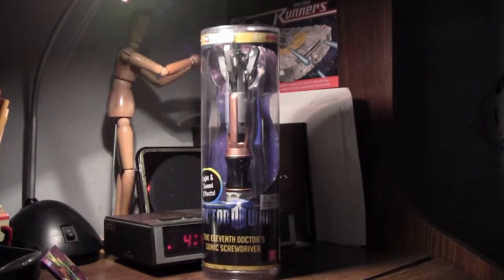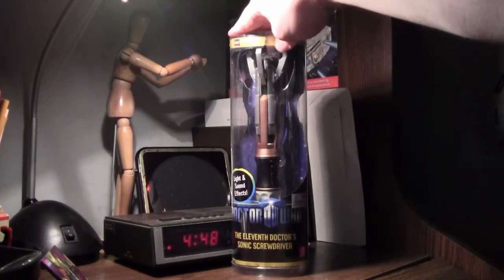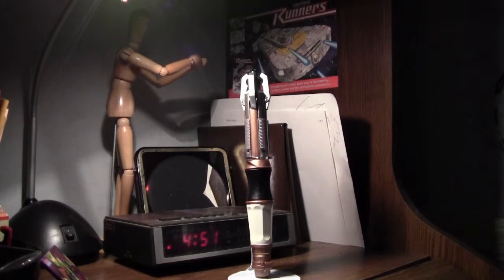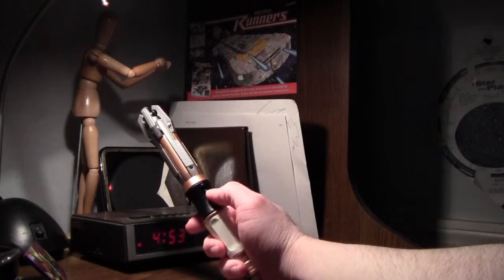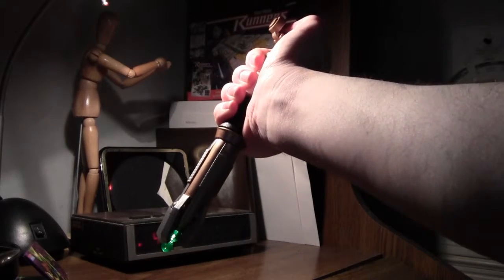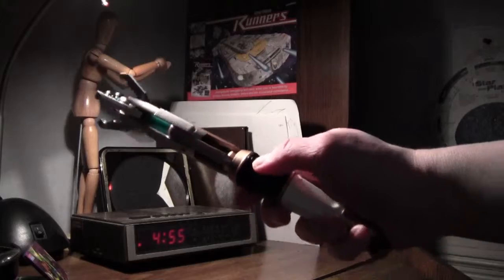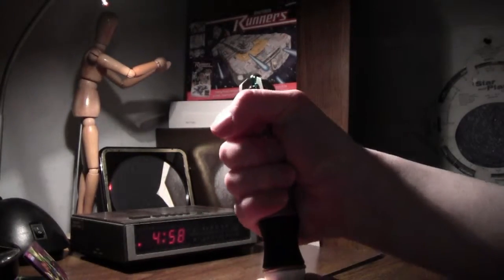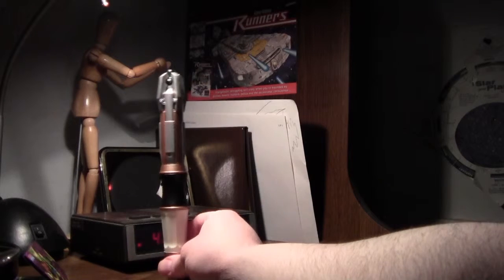Toy Report: Sonic Screwdriver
Recorded for The Clutter Reports, my look at the Eleventh Doctor Sonic Screwdriver I picked up last year.

I really need to work on my technique when it comes to toy reviews.